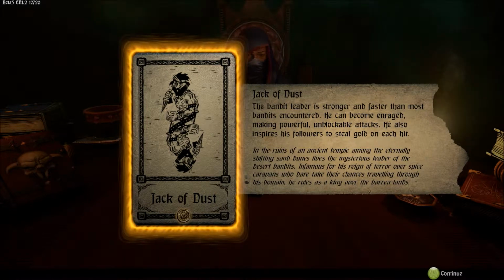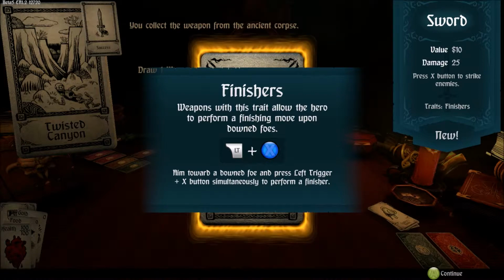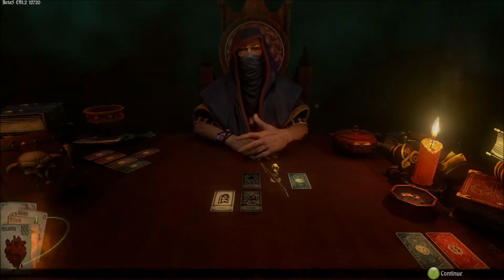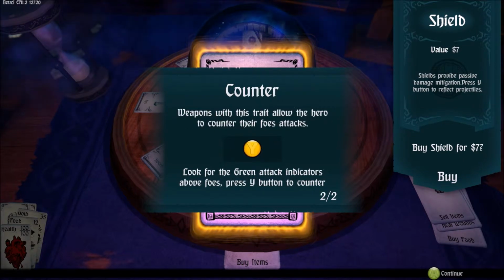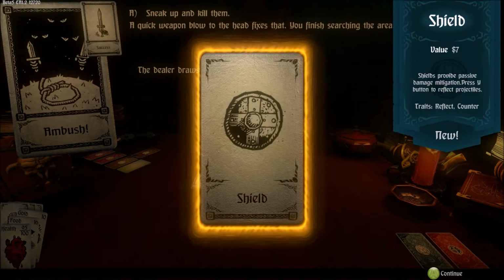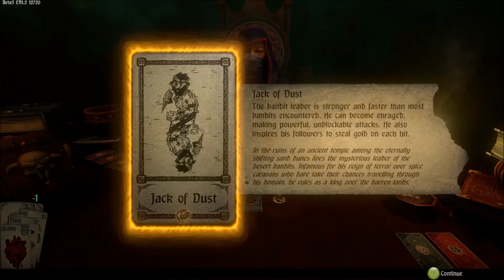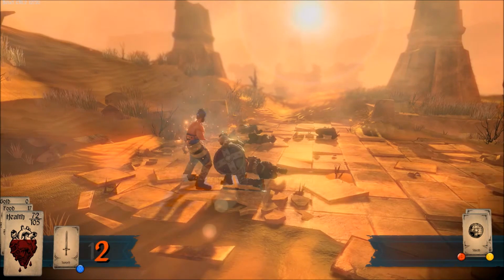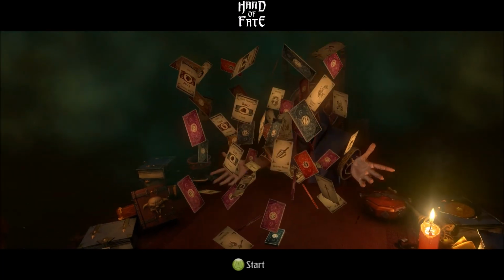Hand Of Fate Episode 1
let's play a game of hand of fate. Hand of Fate is an indie game that's a cross between a card game and rogue like dungeon hope you all enjoy the episode tell me what you think

episode 1